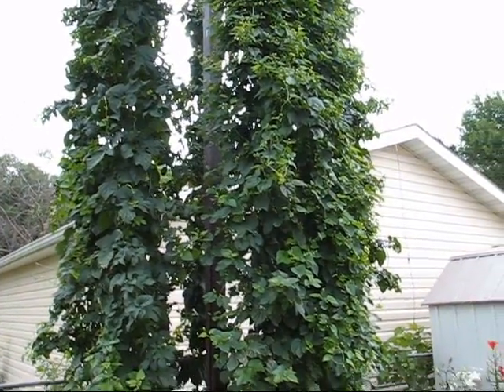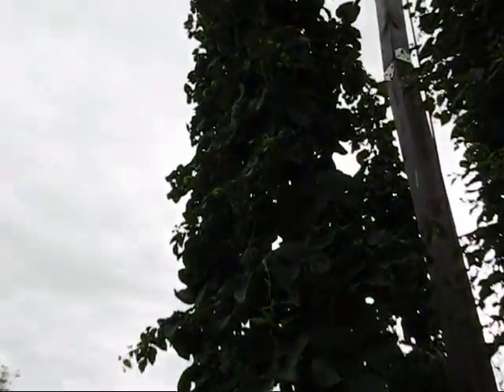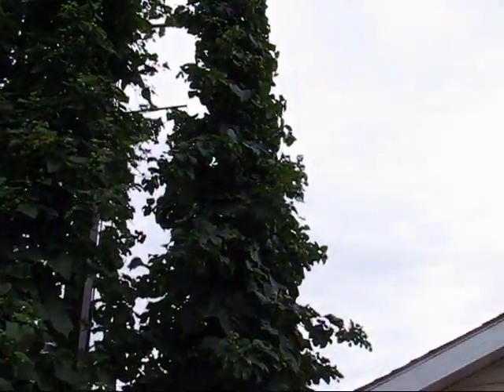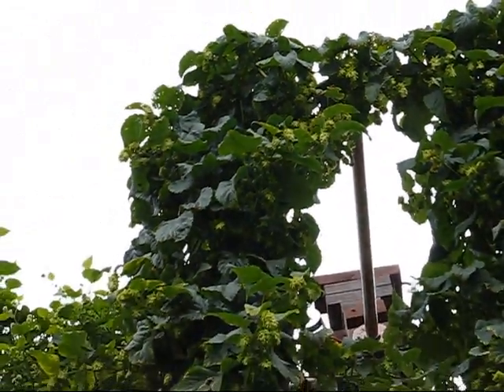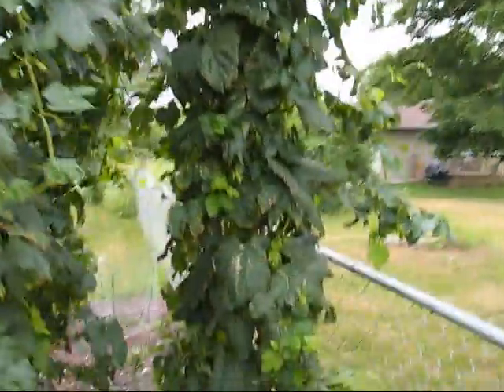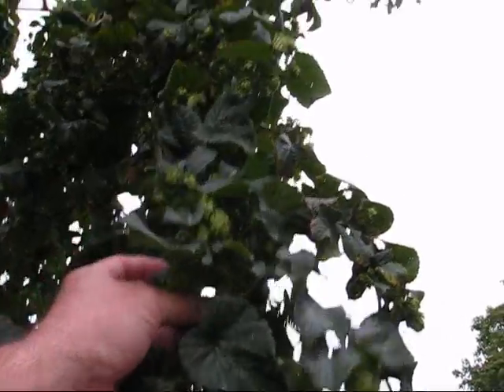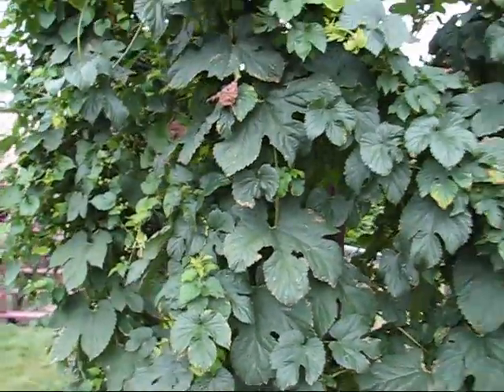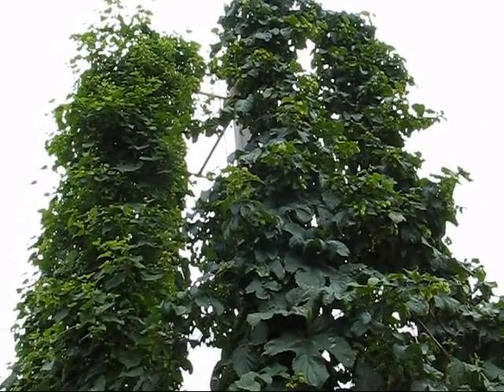growing hops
hops are doing great. will harvest some in the next few weeks. cascades looked like they weren't doing to good early on but are producing a huge amount of flowers